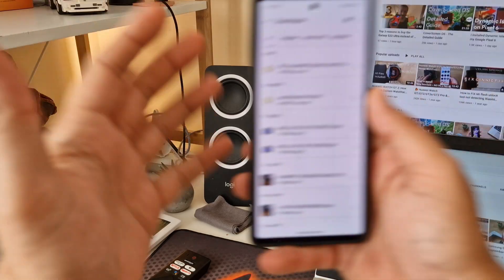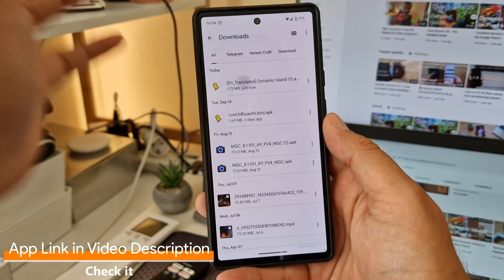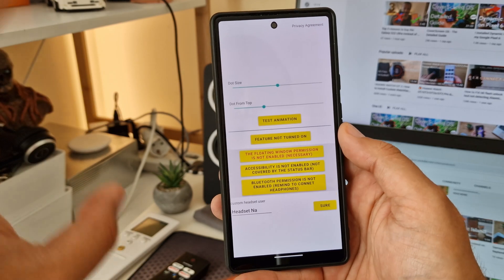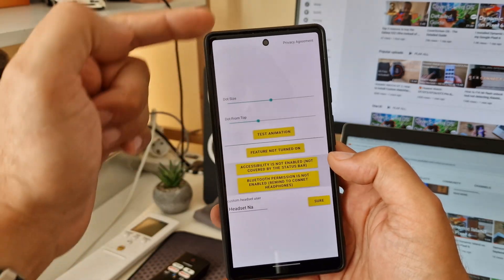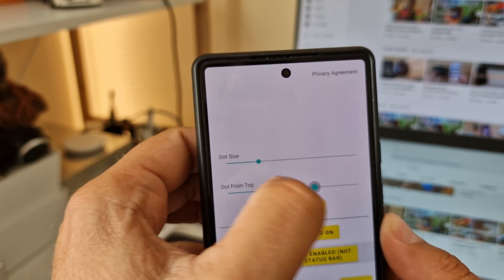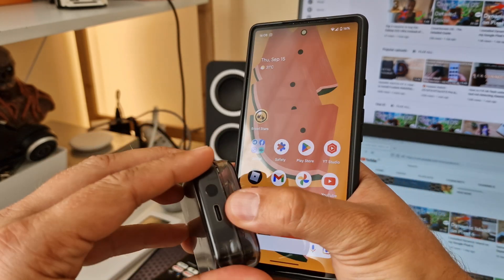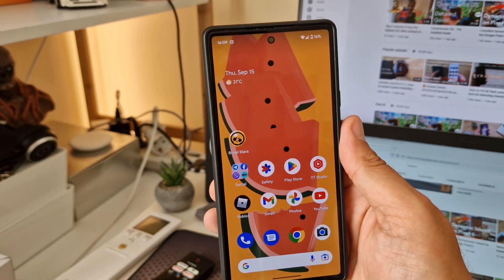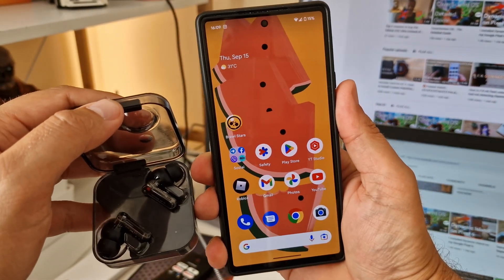How to install Dynamic Island on your Android (English Version)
I installed Dynamic Island on my Google Pixel 6